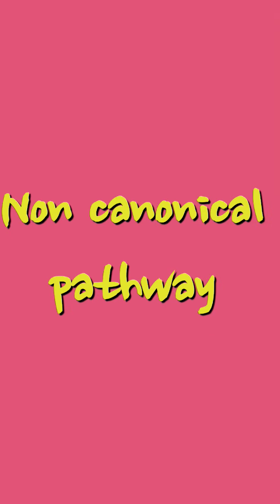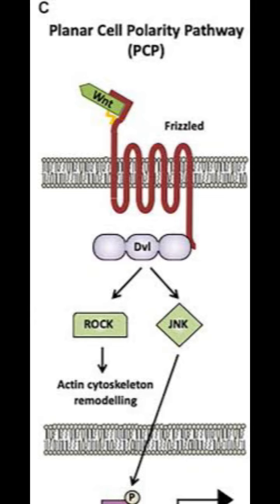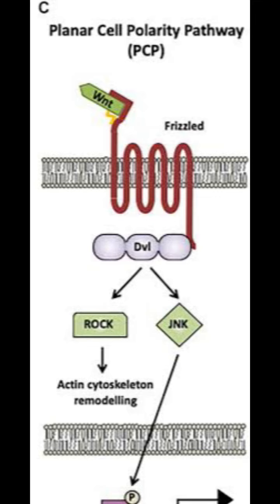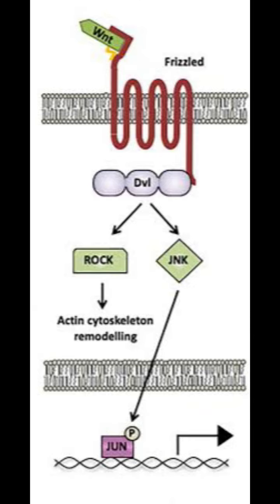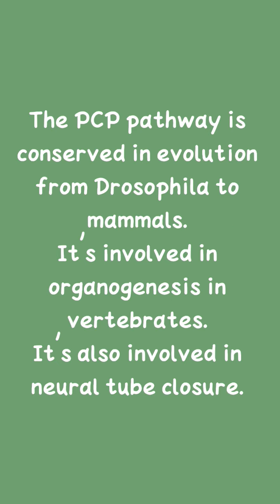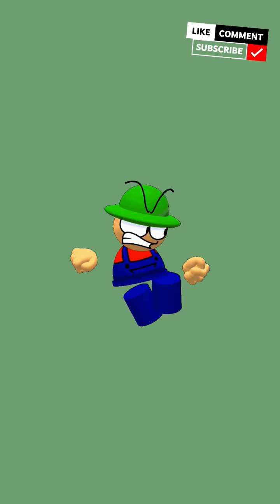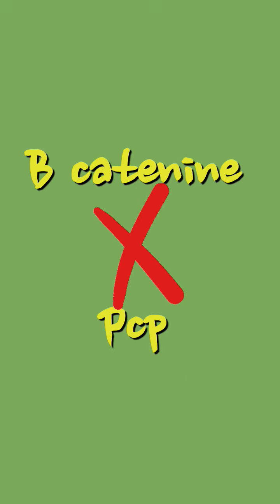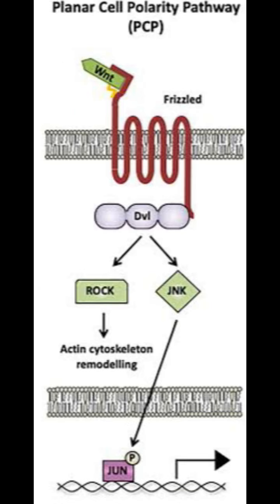wnt signalling pathways